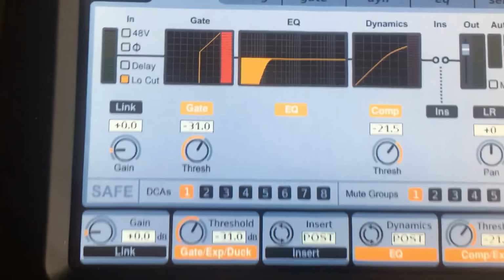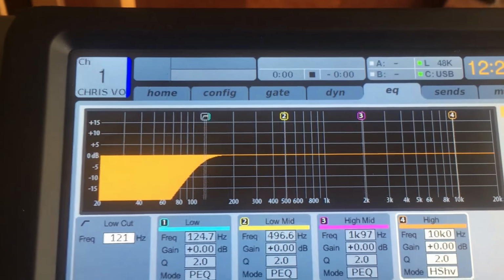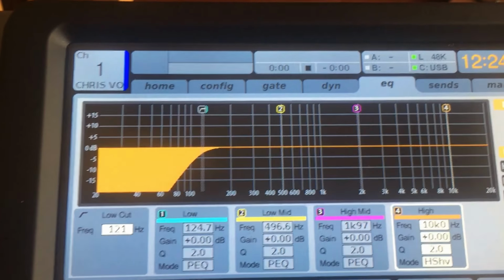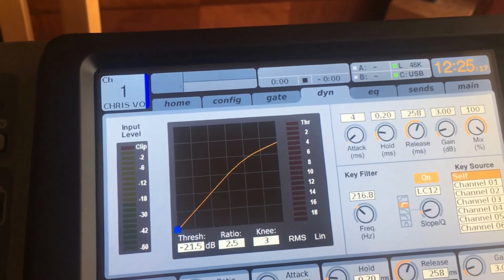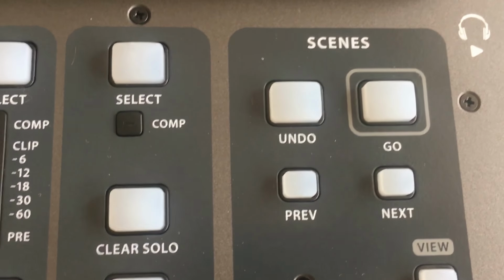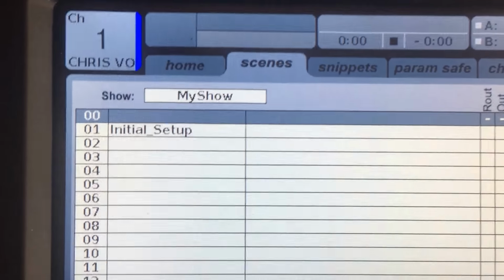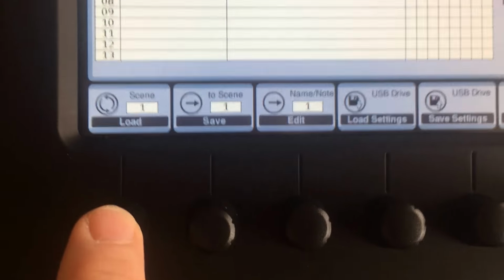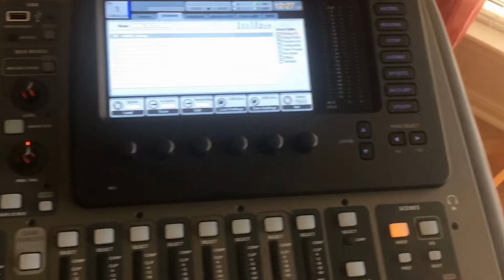x32 EQ & Dynamics effects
This video covers how to adjust the EQ and dynamics (compressor & limiter) and gate settings for each channel.